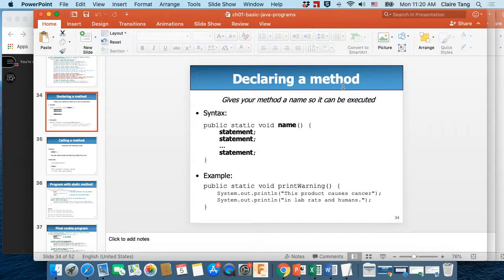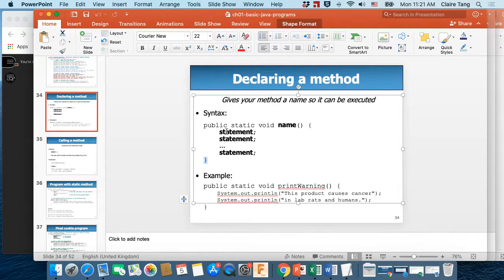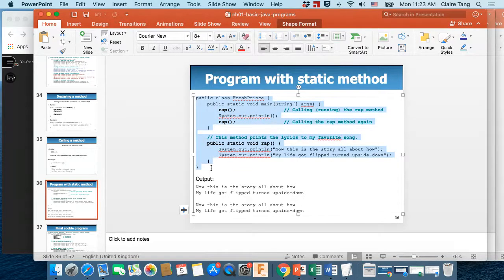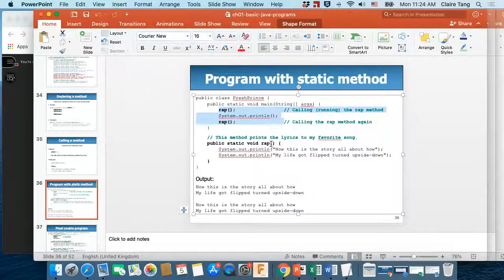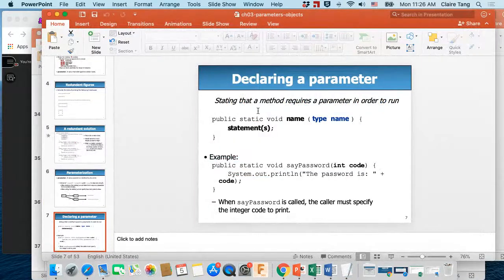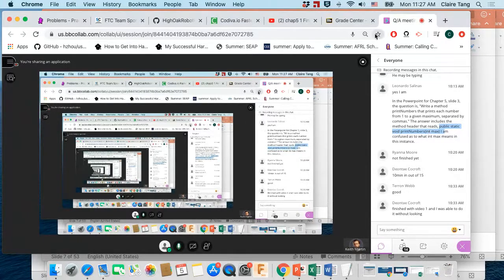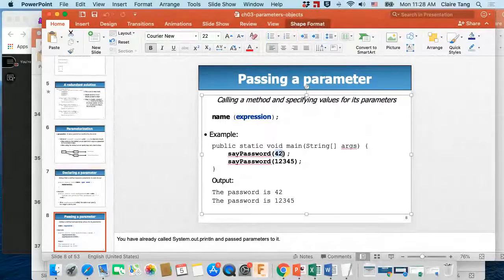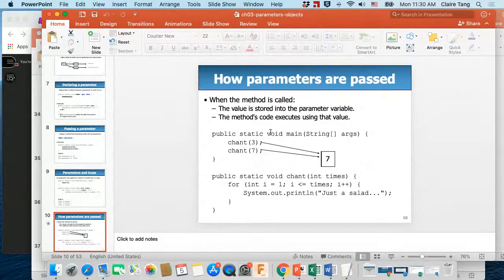chapter3 3 Methods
Review Method / Parameter